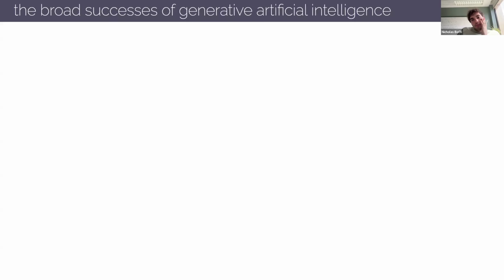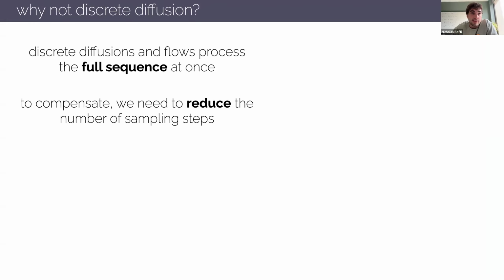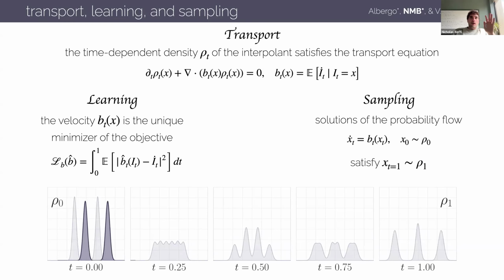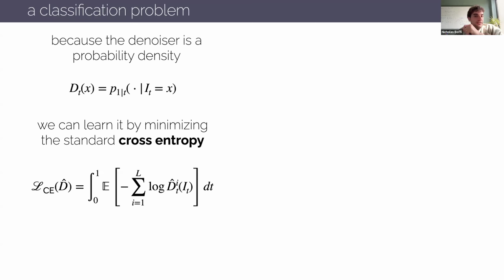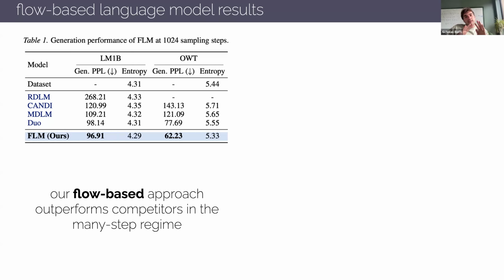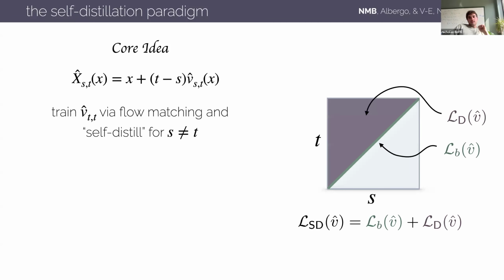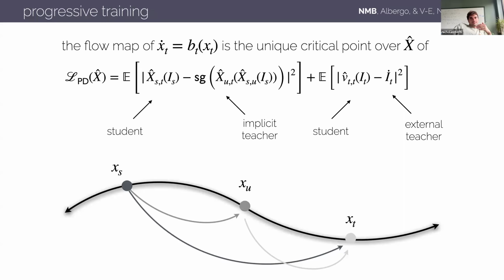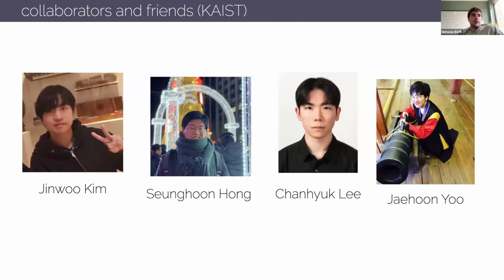1W-MINDS, April 2: Nicholas Boffi (Carnegie Mellon University), Flow Maps: Flow-based generative...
Flow Maps: Flow-based generative models with lightning-fast inference

Flow-based models have spurred a revolution in generative modeling, driving astounding advancements across diverse domains including high-resolution text to image synthesis and de-novo drug design. Yet despite their remarkable performance, inference in these models requires the solution of a differential equation, which is extremely costly for the large-scale neural network-based models used in practice. In this talk, we introduce a mathematical theory of flow maps, a new class of generative models that directly learn the solution operator for a flow-based model. By learning this operator, flow maps can generate data in 1-4 network evaluations, leading to orders of magnitude faster inference compared to standard flow-based models. We discuss several algorithms for efficiently learning flow maps in practice that emerge from our theory, and we show how many popular recent methods for accelerated inference -- including consistency models, shortcut models, align your flow, and mean flow -- can be viewed as particular cases of our formalism. We demonstrate the practical effectiveness of flow maps across several tasks including image synthesis, geometric data generation, and inference-time guidance of pre-trained text-to-image models.